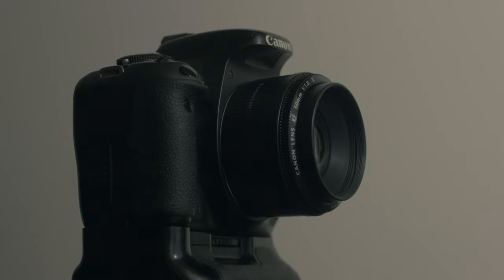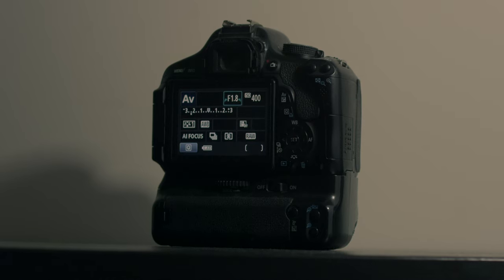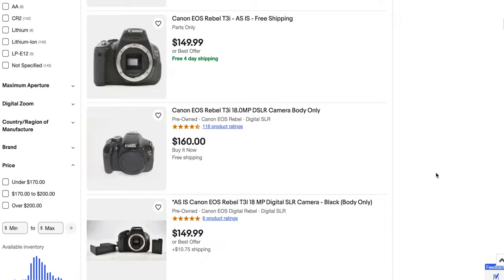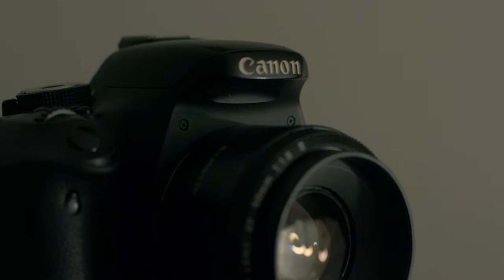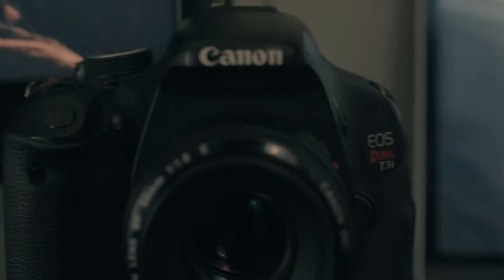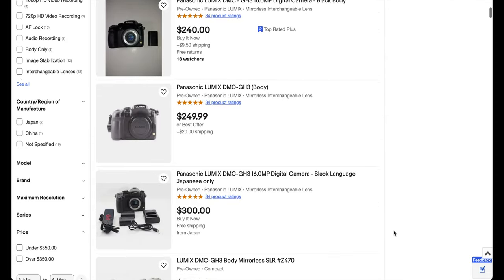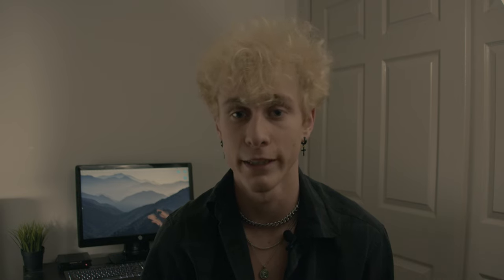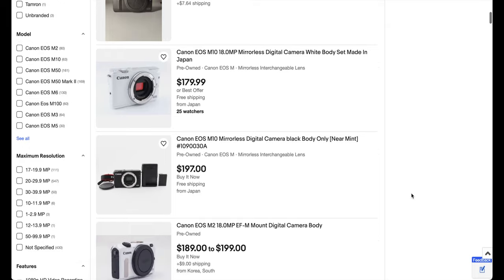Is the Canon EOS Rebel T3i (600D) Worth It In 2023?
This video will explore if the Canon T3i is still able to provide that "bang for buck" in 2023. We'll look at the features of the T3i, the camera once all over YouTube, how it compares to modern cameras, and if it is worth the investment. If you're considering buying the Canon T3i in 2023, this video is for you!